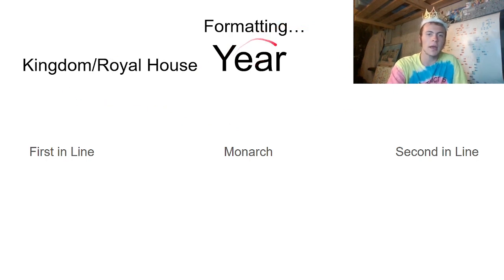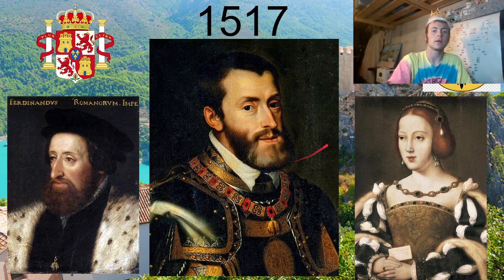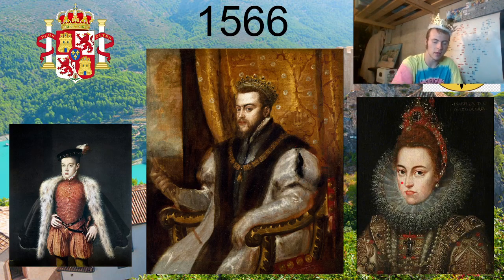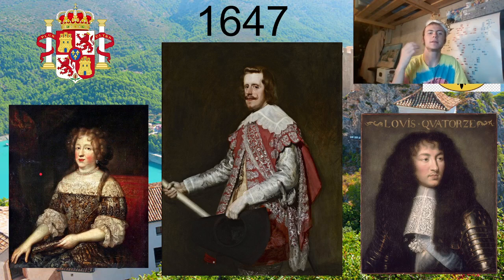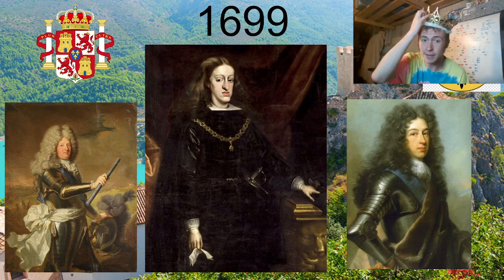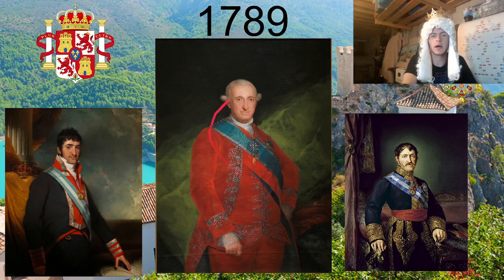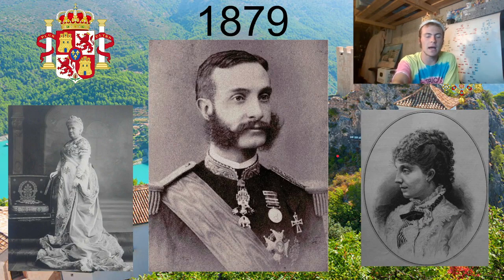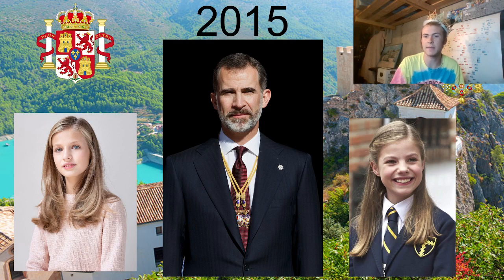Complete Spanish Monarchs Line of Succession (1469-2023)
Today I will showcasing the complete Line of Succession to the Spanish throne since c. 1469 with the two kingdoms of Aragon & Castile. The Habsburgs & Bourbons are the main discussion here. Let's learn together about the extraordinarily rich history of the Spanish monarchy.